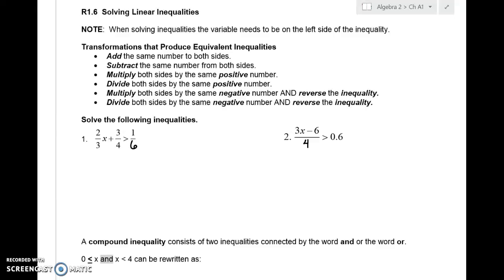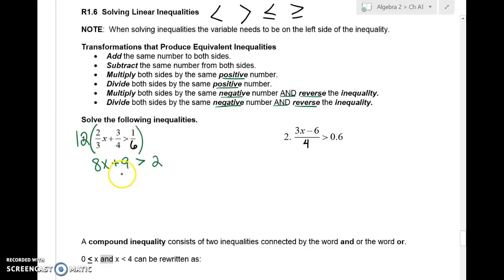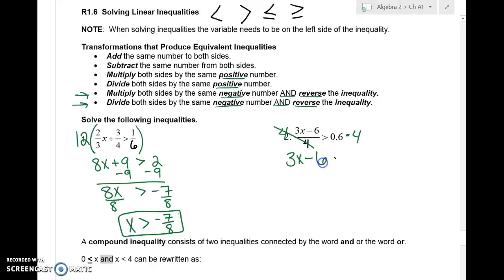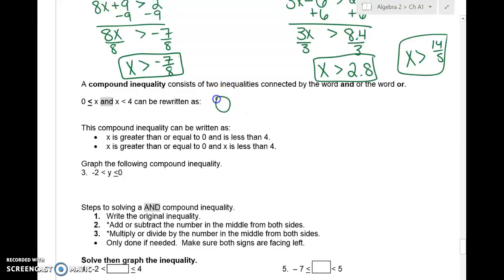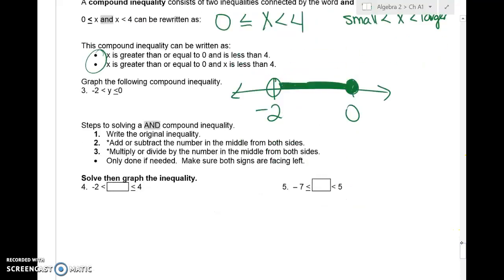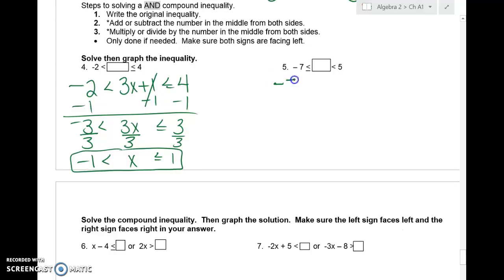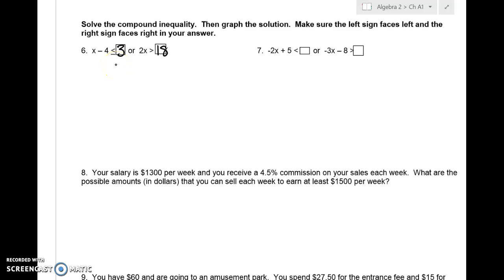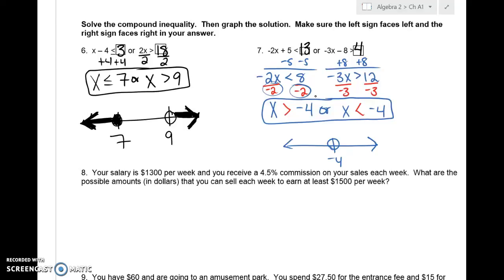08/25/2016 A2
A1.6:  Solving Linear Inequalities